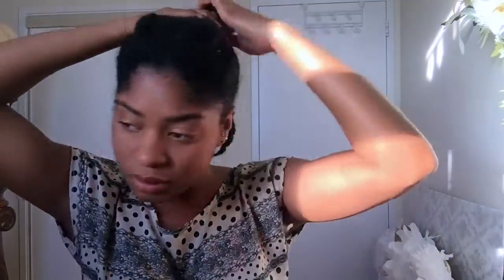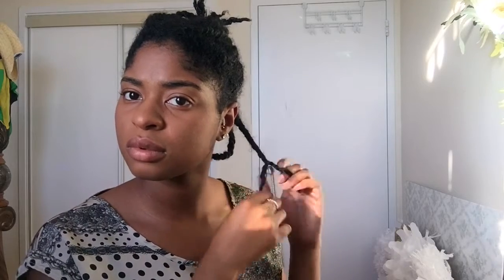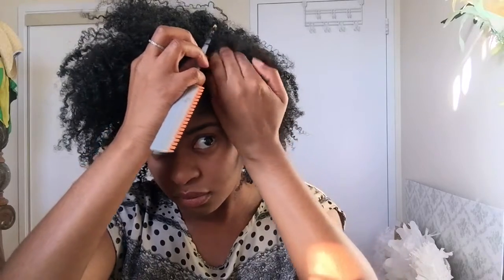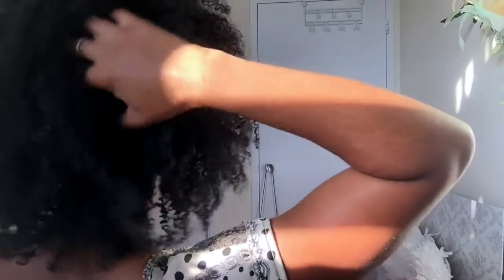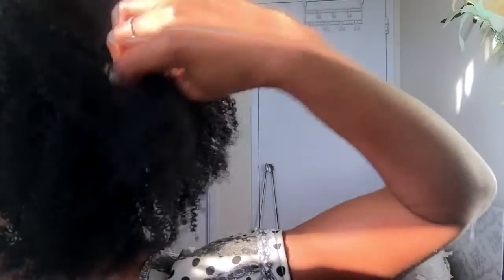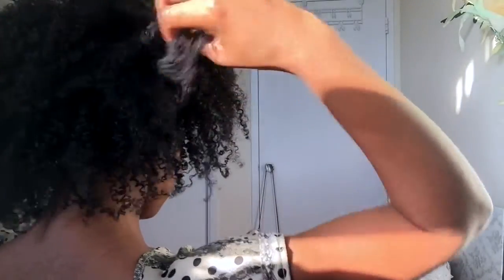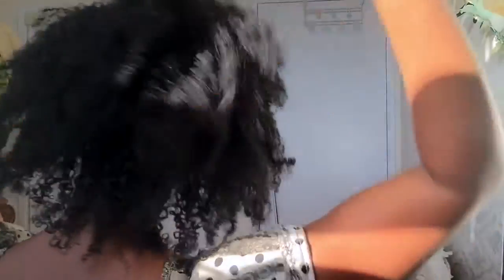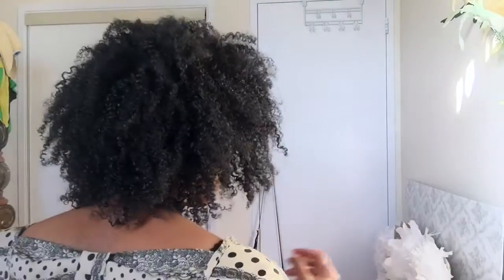Twist Take Down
Hey everyone!

If you have any questions for me or suggestions for future videos don't hesitate to leave them below.

XO Maleeka ♡

Last Video | Birthday Haul

Watch my sister tag video featuring my sister Sade!!

FOLLOW ME ;)